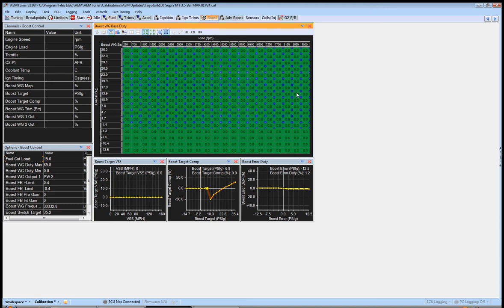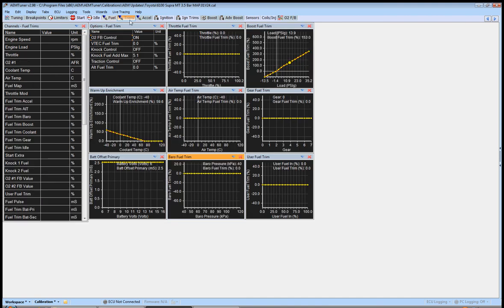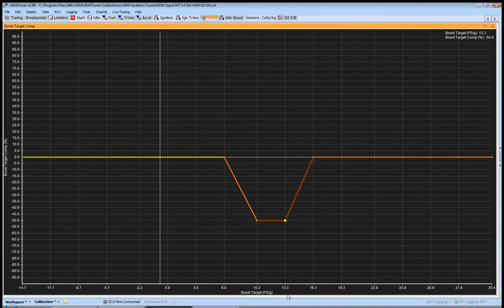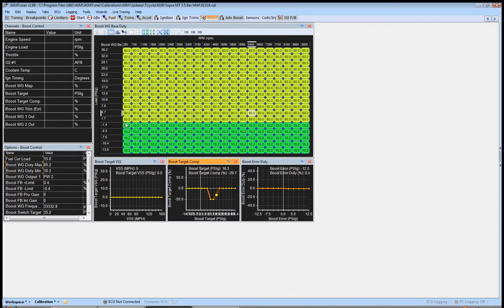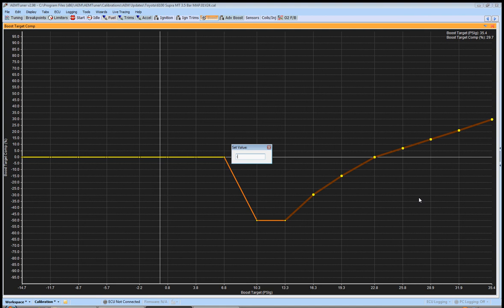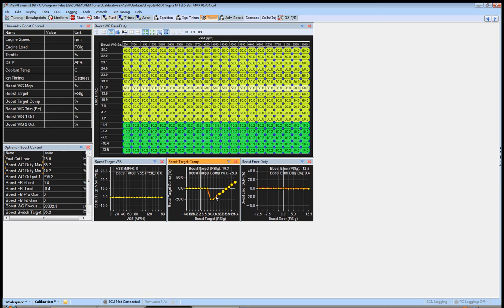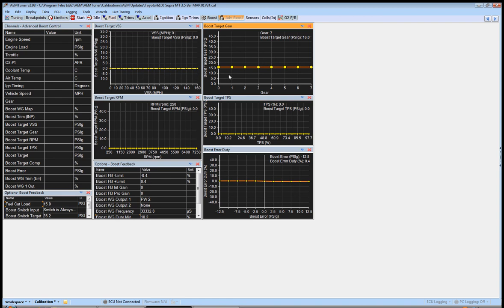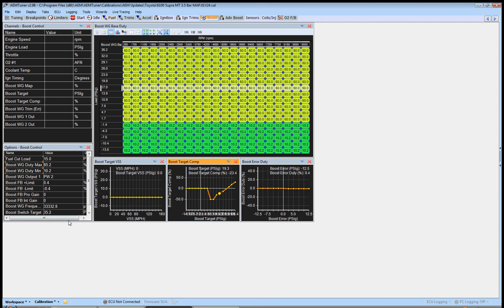AEM Tuning Part 12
Boost Control. Please visit the forums for questions and more information. Enjoy!